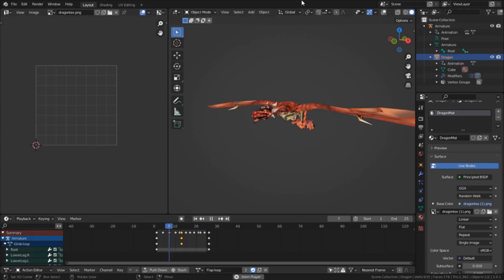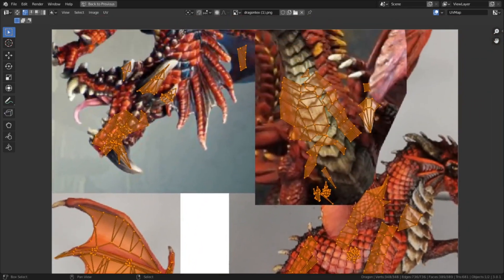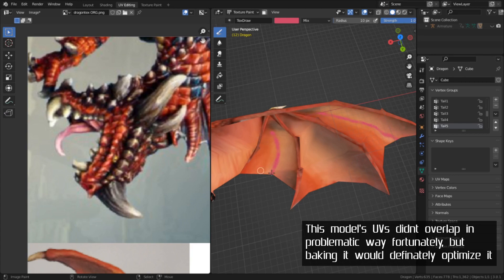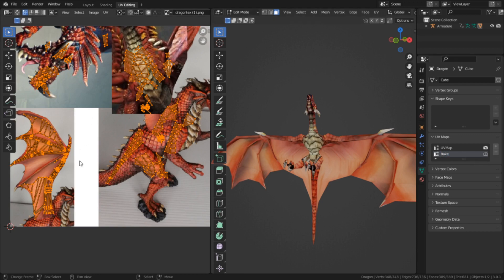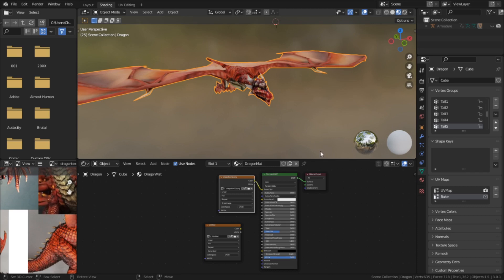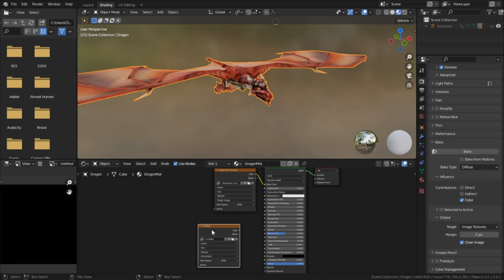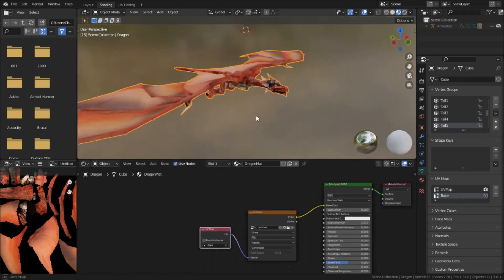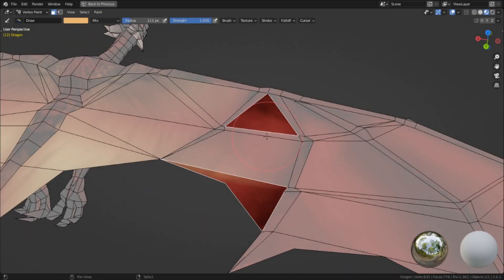Baking Textures from Reference Sheets in Blender 3.0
I've seen a lot of people make textures for models using a Reference sheet projection, and those tend to be unoptimized and hard to paint later. In this video, I'm going to show you how to clean those up and optimize your textures.